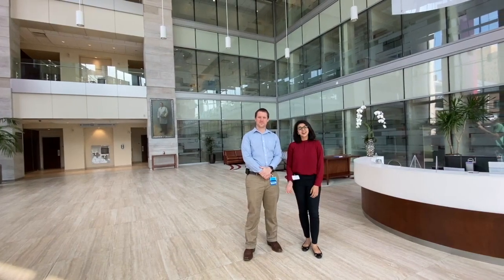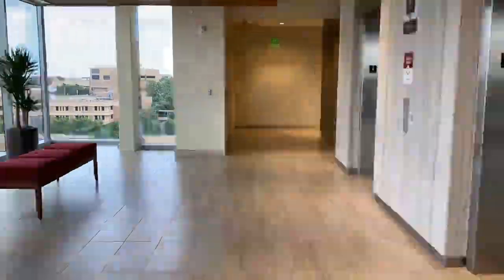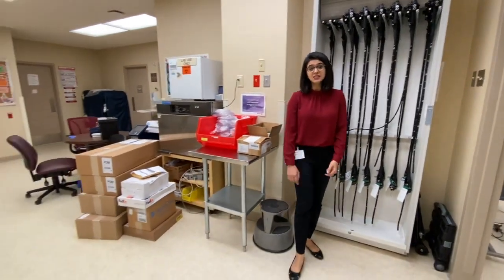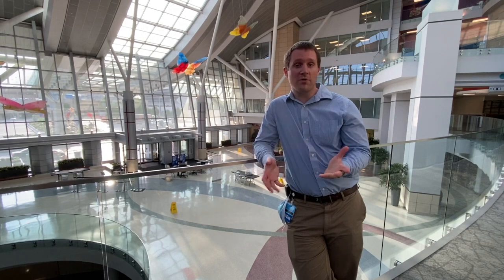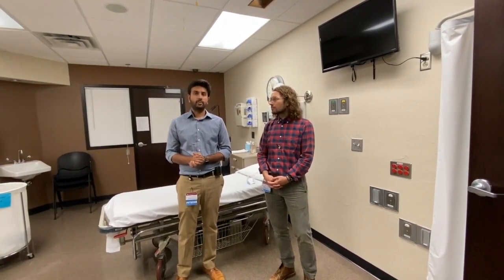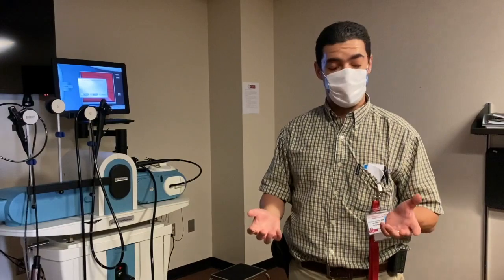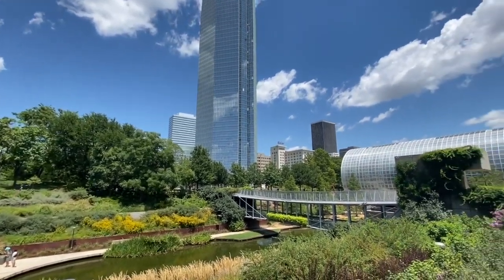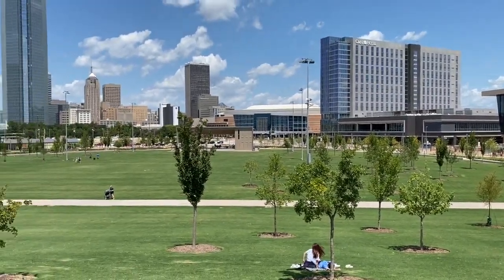OU College of Medicine Digestive Diseases and Nutrition Section Fellowship Tour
Faculty at staff with the OU College of Medicine Digestive Diseases and Nutrition Section in the Department of Internal Medicine discuss fellowship opportunities within the program as well as campus amenities and equipment. The team will take you on a tour as well as discuss the perks of living in Oklahoma City and attending the University of Oklahoma with one of our chief fellows.